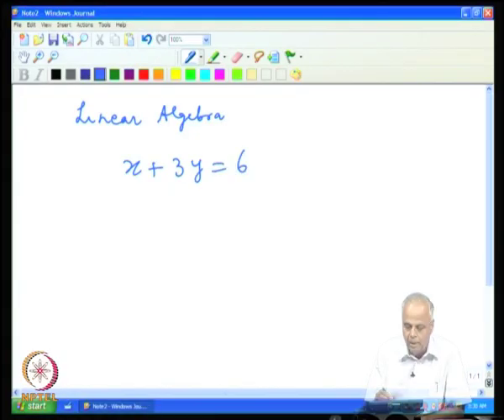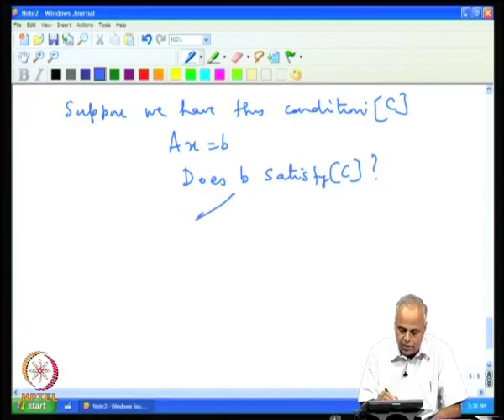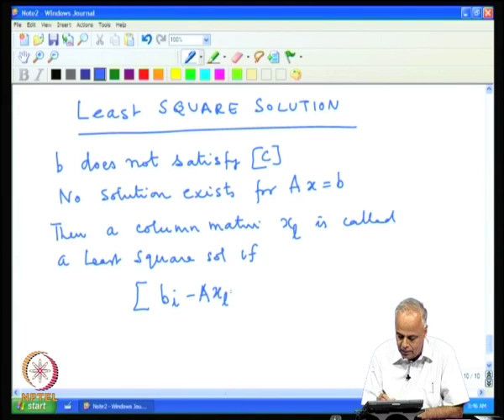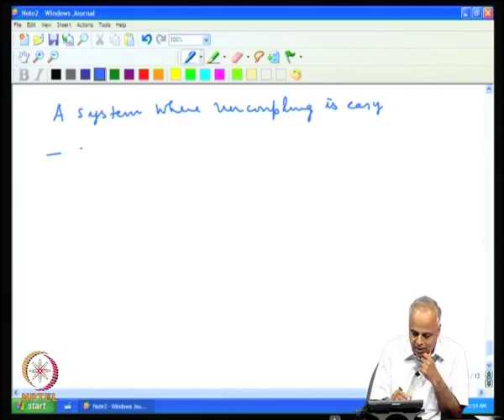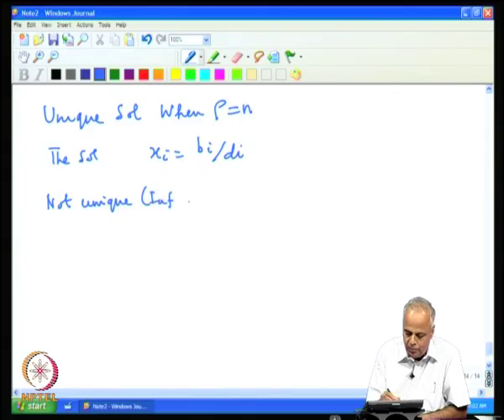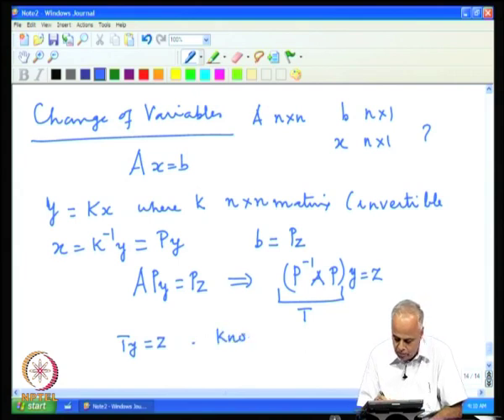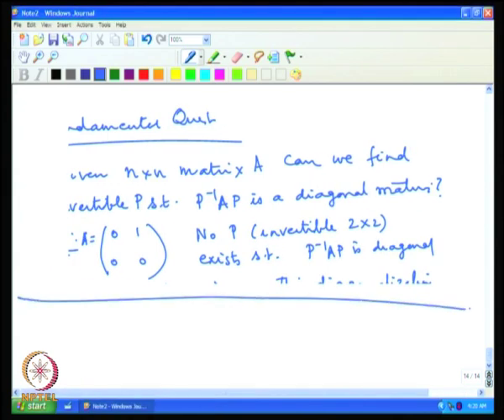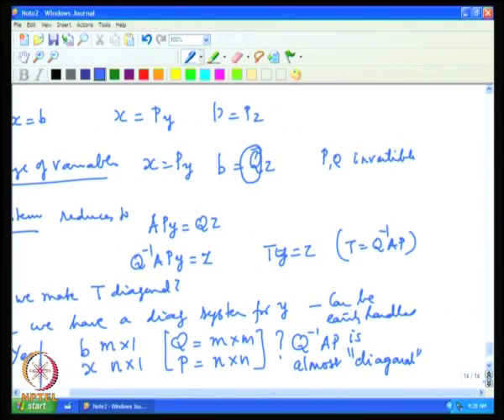Lecture-01 Maths optional by NPTL R. VITTAL RAO SIR #UPSC CSE OPTIONAL MATHS